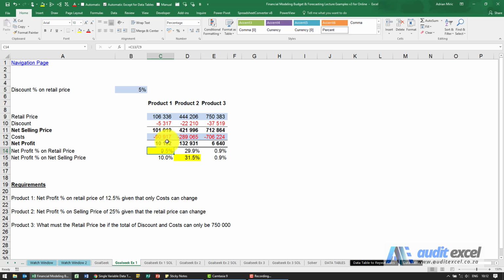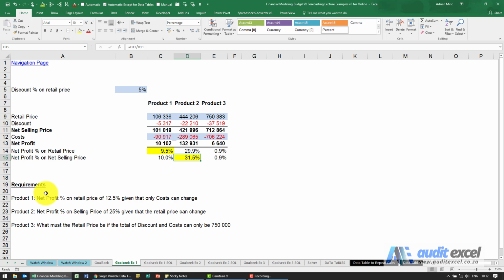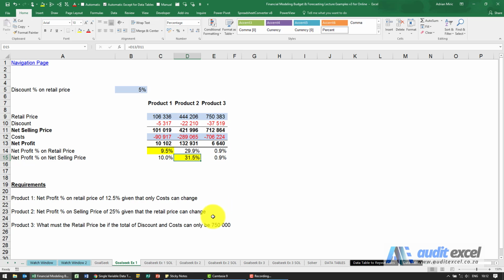Basic Goalseek Example Instructions